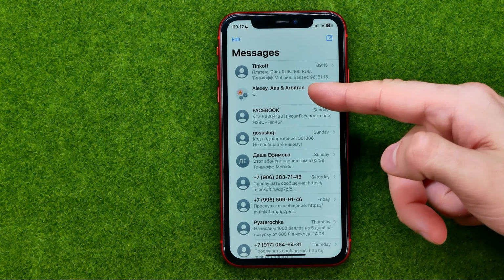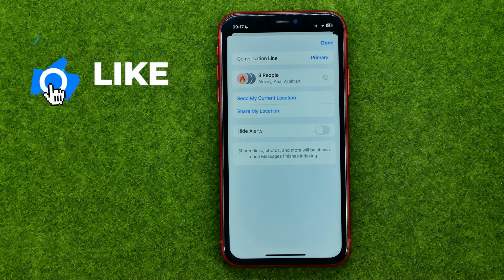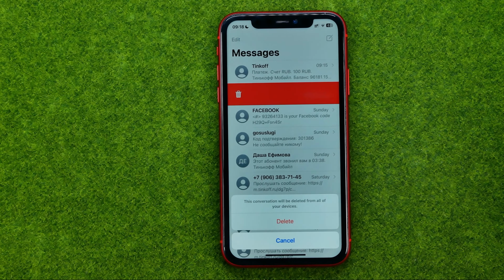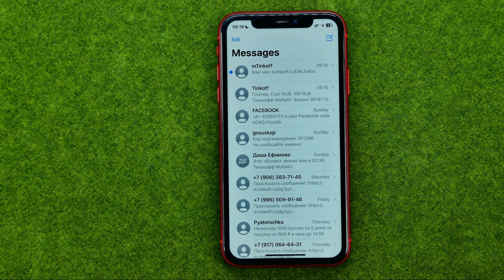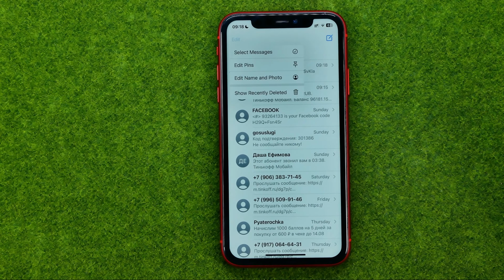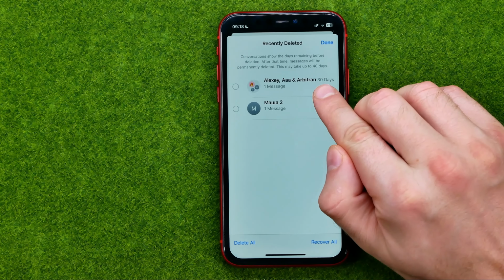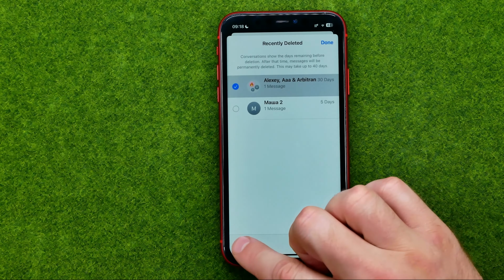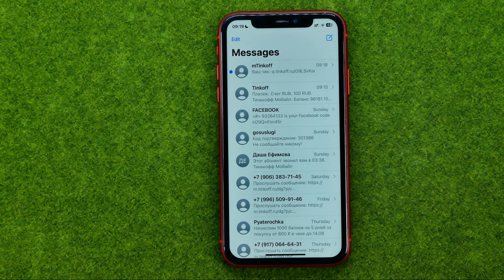How to Delete a Group Chat on iPhone - Full Guide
If you are looking for a video about how to delete a group chat on iphone, here it is!
In this video I will show you how to leave a group chat on iphone. Be sure to watch the video to the very end.
You will learn how to leave group chat on iphone. That's easy and simple to do from your phone.